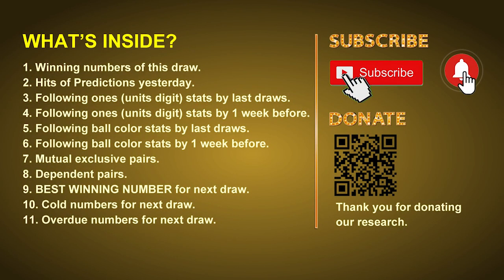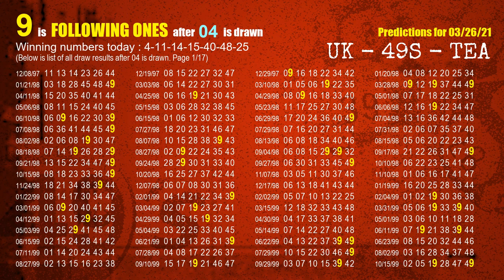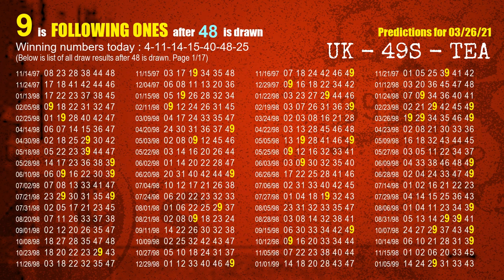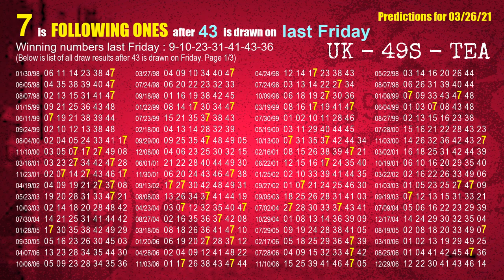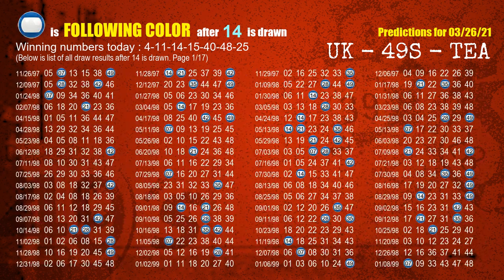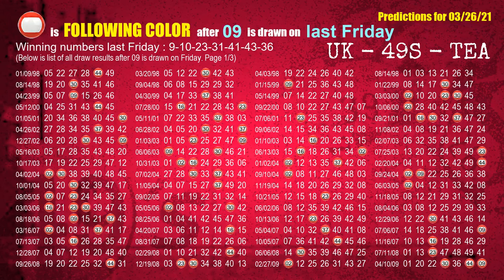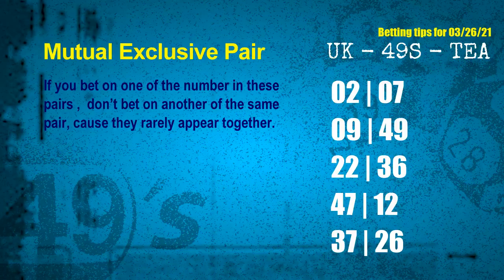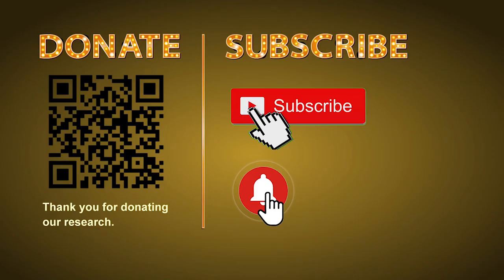UK49s TEA | Math teacher HIT4.14.25 & 4.5ones | How to win Mar 26 and result on Mar 25